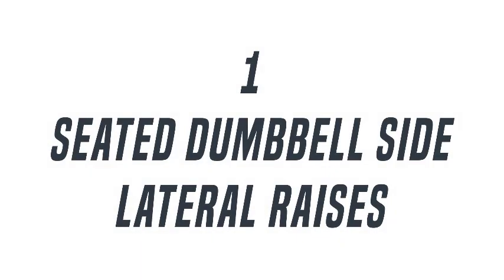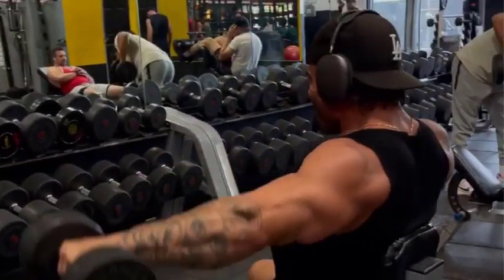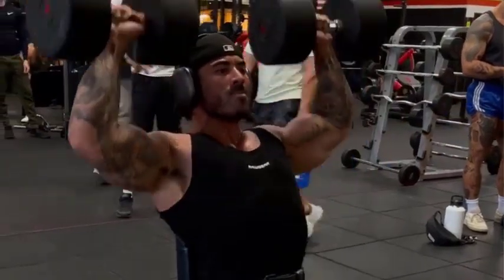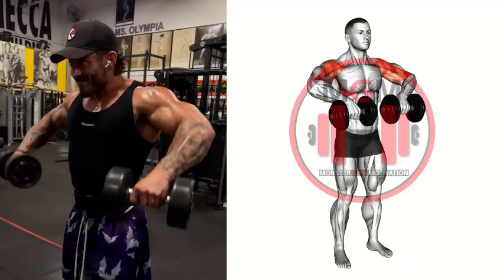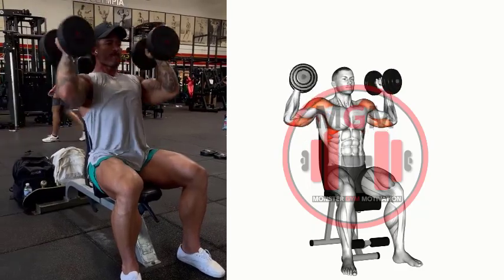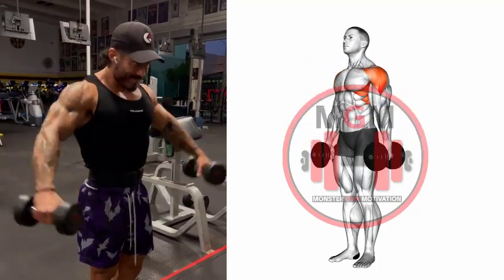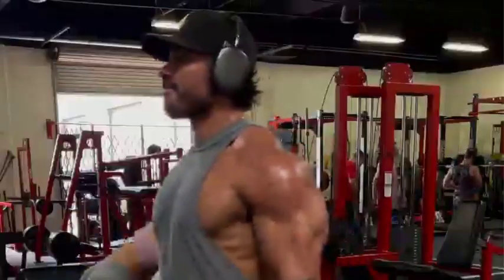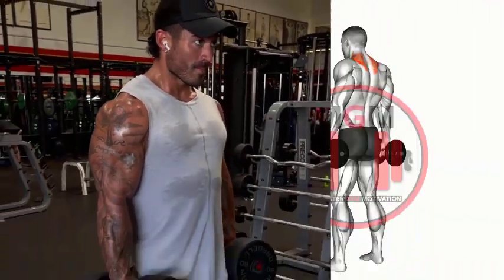6 Wide Shoulders Boulders Exercises with Dumbbells only